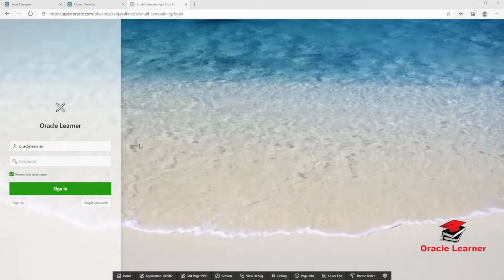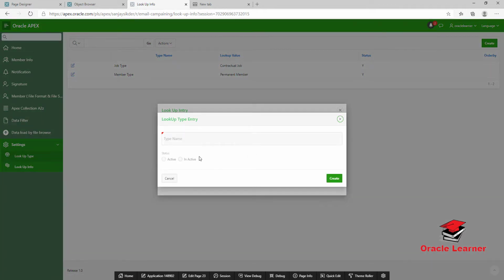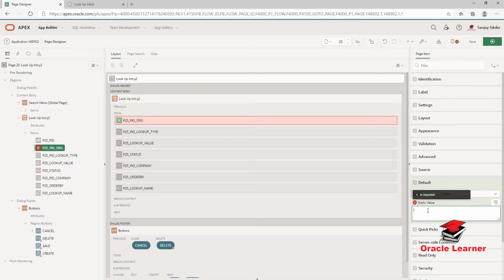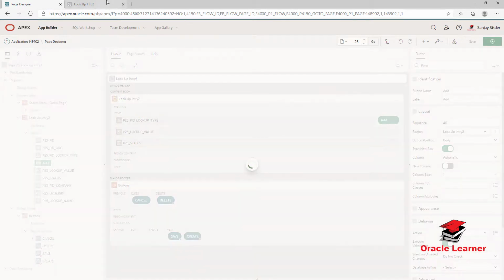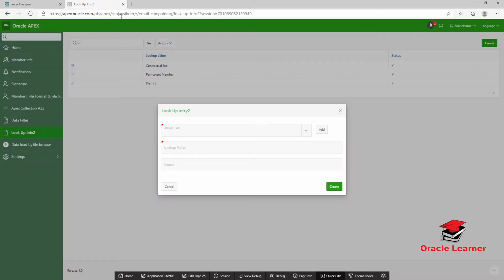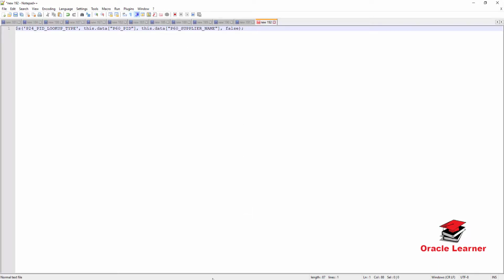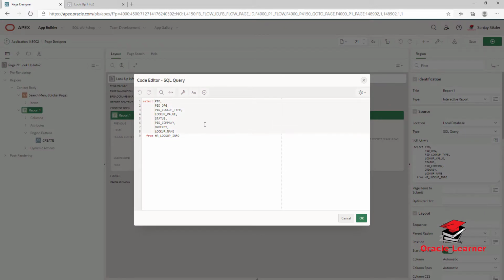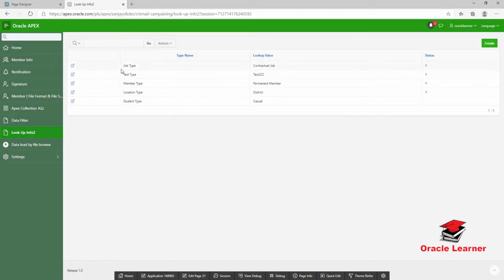Instant Insert value from a modal page set this value into different page item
Java srript code is given below in  our blog.